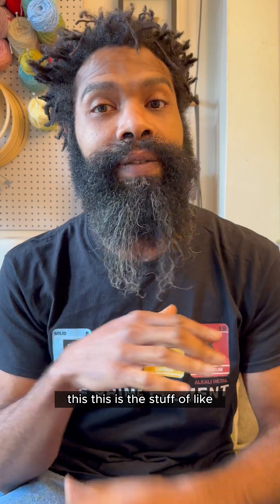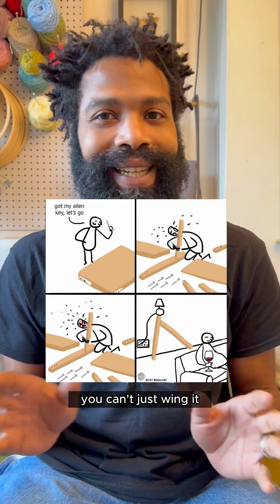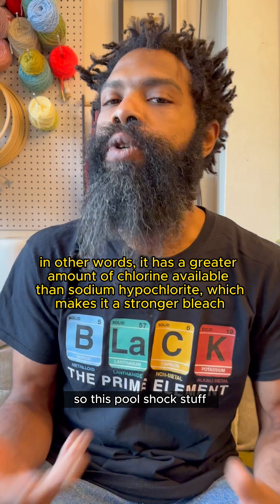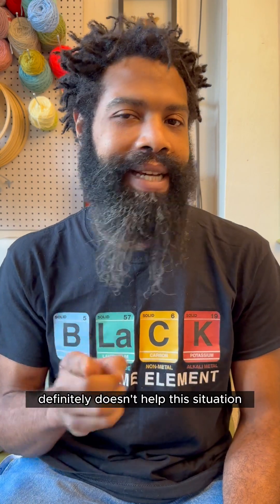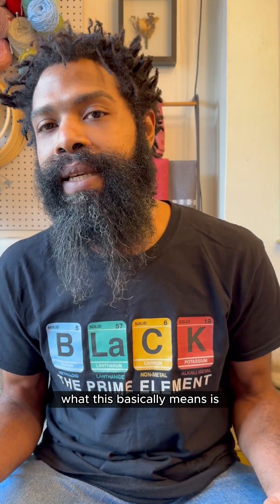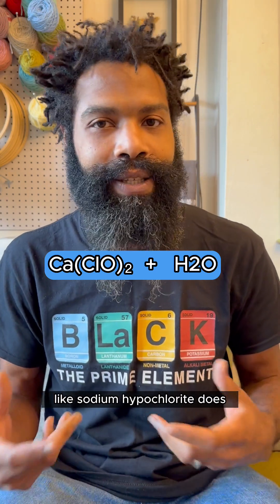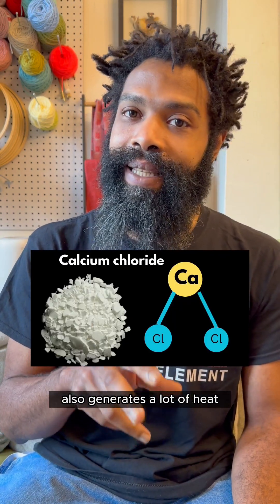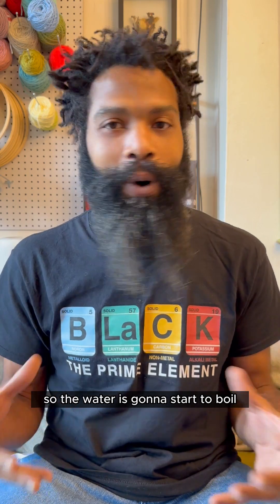Why Pre-Mixing Pool Shock = Explosively Bad Time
Never pre-mix pool shock with water! The risk of the bleach explosively reacting with water is incredibly high. Always follow the use instructions, as they will generally warn you of potential chemical hazards like this one. And if this ever happens to you, please immediately see a medical professional to make sure you’re alright. Hope my man is doing ok!